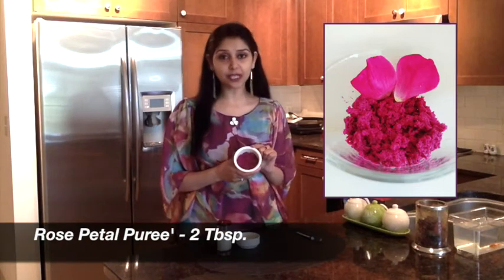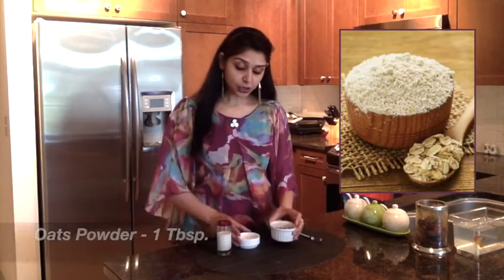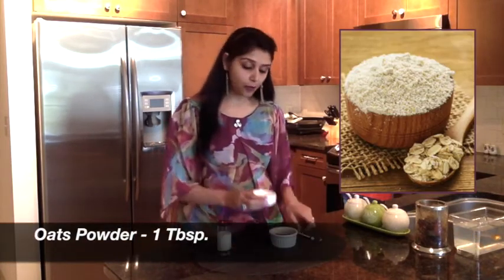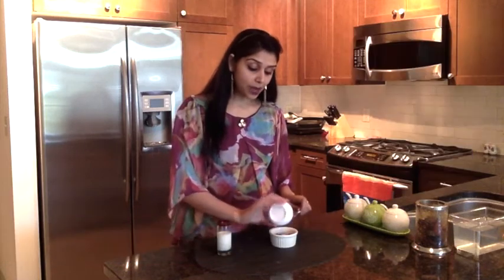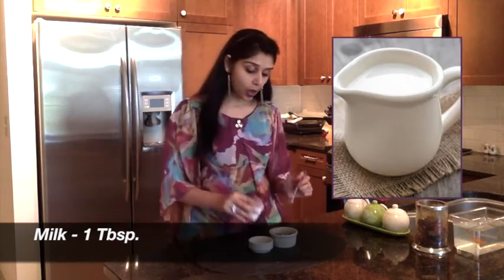beautybytes - Rose Puree' Face Mask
Let the Nature's most beautiful flower get that natural glow on your face.. A Natural Face mask created with Real Rose Petals...a way to enhance your beautiful glow just with two ingredients from your kitchen.. For more LIKE & SHARE